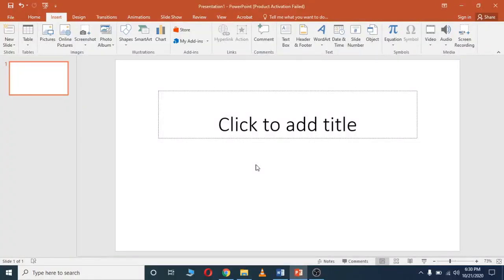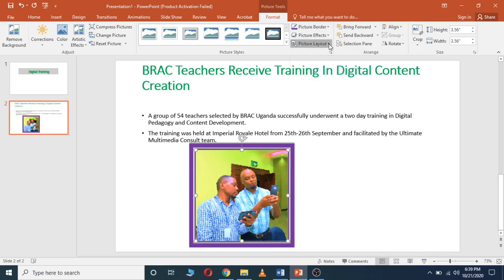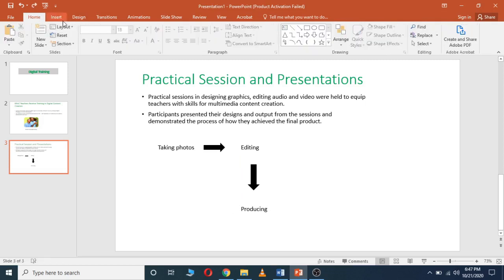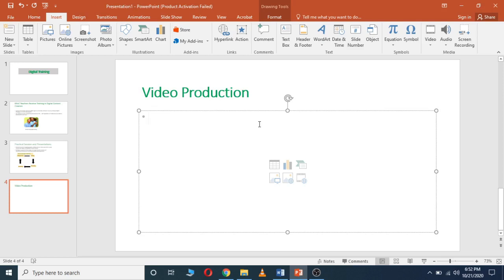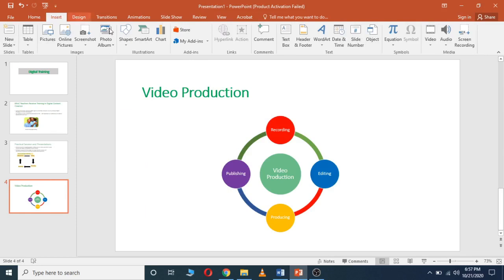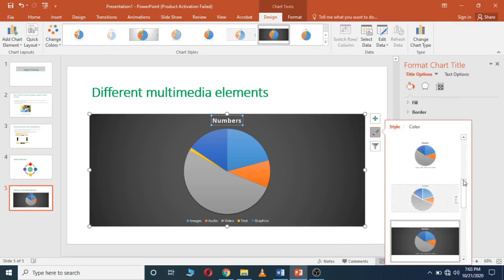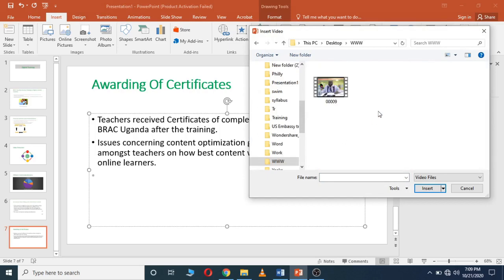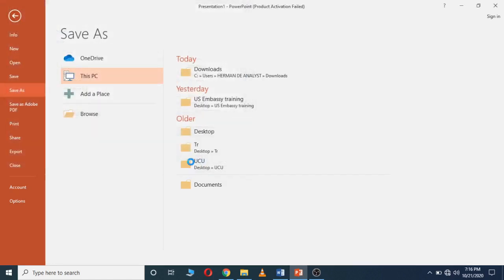Multimedia Content Packaging using Microsoft PowerPoint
This video shows the process through which you can package multimedia content using Microsoft Power Point